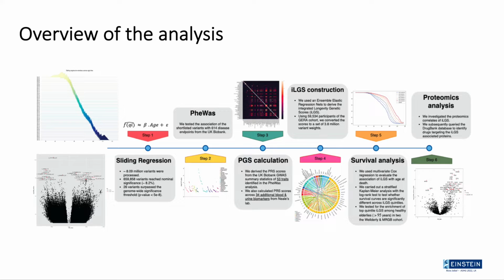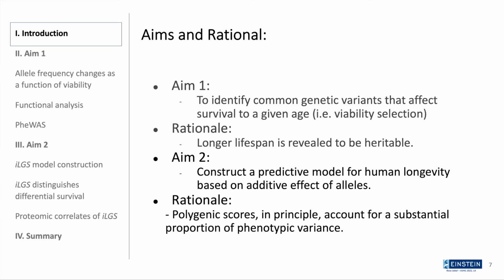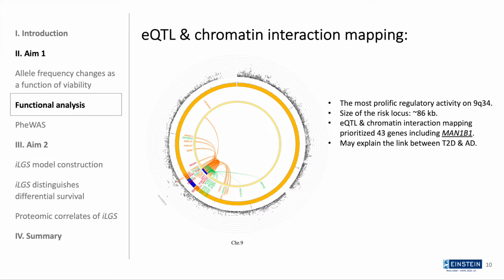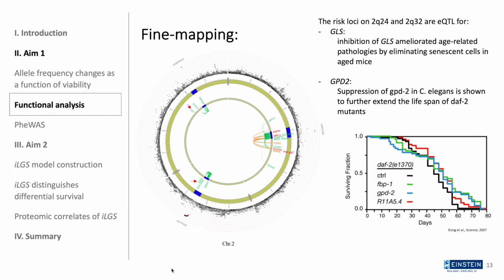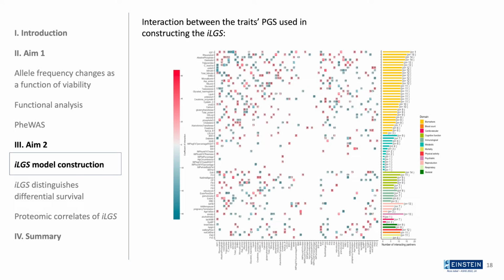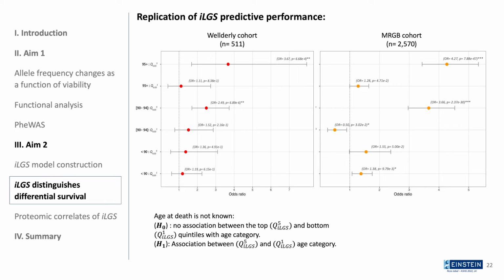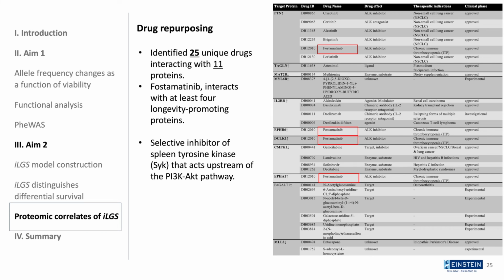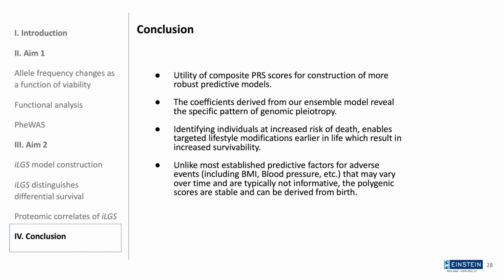Generative modeling of human longevity on the supposition of polygenic liability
The highly polygenic nature of human longevity renders cross-trait pleiotropy an indispensable feature of its genetic architecture. Leveraging the genetic correlation between the aging-related traits (ARTs), we sought to model the additive variance in lifespan as a function of cumulative liability from pleiotropic segregating variants. We tracked allele frequency changes as a function of viability across different age bins and prioritized 22 variants with an immediate implication on the lipid metabolism, body mass index (BMI) and cognitive performance, among other traits. Given the highly complex and non-linear interactions between the genetic determinants of longevity, we reasoned that a composite polygenic score would approximate a substantial portion of the variance in lifespan and developed the integrated longevity genetic scores (iLGSs) for distinguishing exceptional survival. We showed that coefficients derived from our ensemble model could potentially reveal an interesting pattern of genomic pleiotropy specific to lifespan. We assessed the predictive performance of our model for distinguishing the enrichment of exceptional longevity among long-lived individuals in two replication cohorts and showed that the median lifespan in the highest decile of our composite prognostic index is up to 4.8 years longer. Finally, using the proteomic correlates of iLGS, we identified protein markers associated with exceptional longevity irrespective of chronological age and prioritized drugs with repurposing potentials for gerotherapeutics. Together, our approach demonstrates a promising framework for polygenic modeling of additive liability conferred by ARTs in defining exceptional longevity and assisting the identification of individuals at higher risk of mortality for targeted lifestyle modifications earlier in life. Furthermore, proteomic correlates of iLGS highlighted the functional pathway upstream of the PI3K-Akt that can be effectively targeted to slow down aging and extend lifespan.